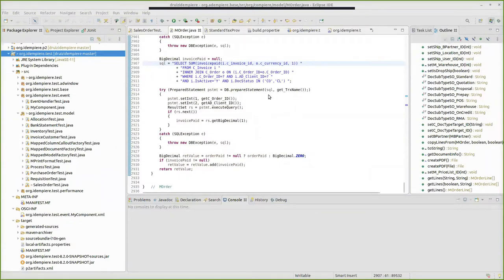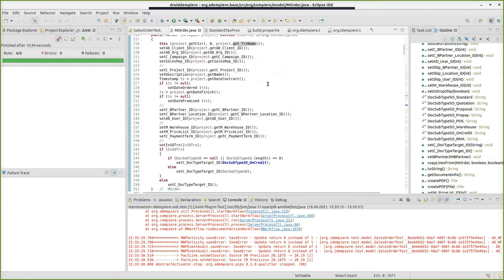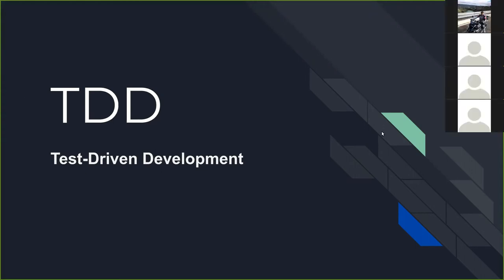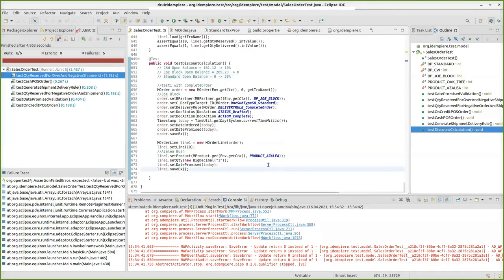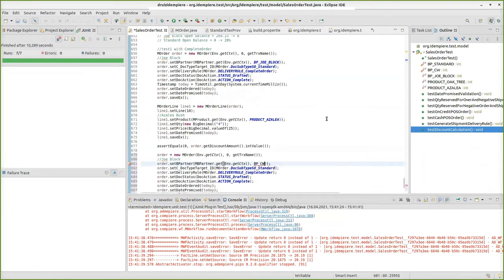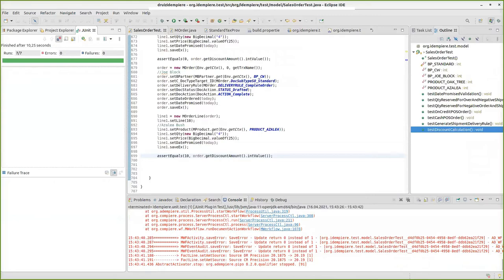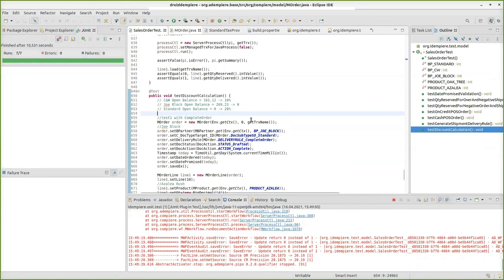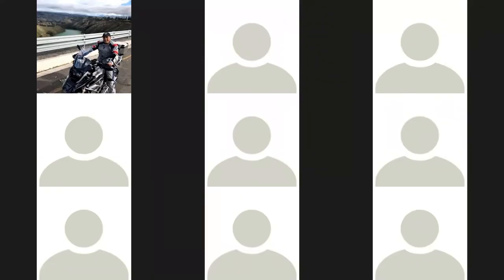Unit tests in iDempiere's core - 15 Minutes in iDempiere Video Meeting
Thanks to Diego Ruiz for this presentation explaining how to unit test in iDempiere.